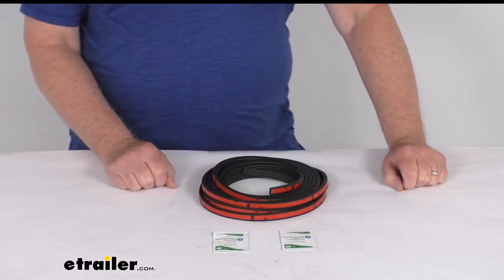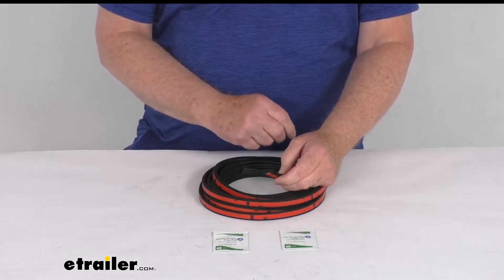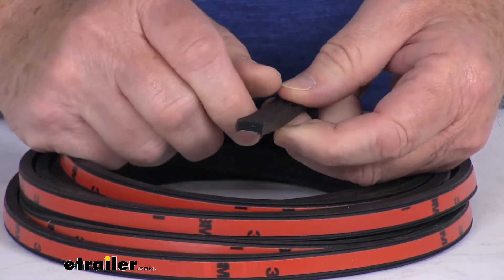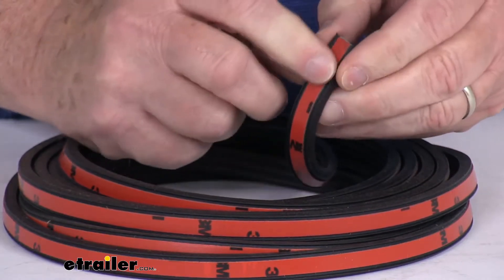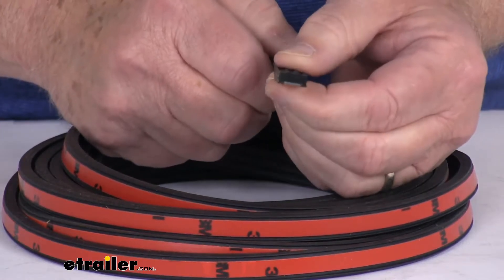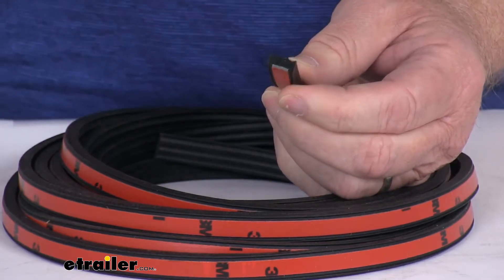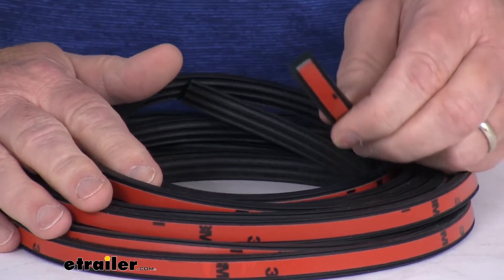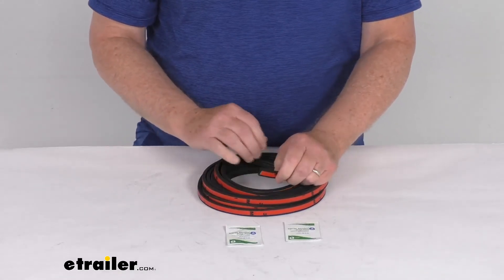etrailer | Ribbed Rubber Seal for RVs and Trailers Spec Review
Click for more info and reviews of this Steele Rubber Trailer Door Parts:

Jeff Hello, everybody. This is Jeff at etrailer.com. Today, we're gonna take a look at this 20 foot long stick-on rubber seal for RVs and enclosed trailers. Now, this is a universal rubber seal which is used to prevent water from leaking into doors, windows and hatches on your RV or enclosed trailer. It is a ribbed, sponge rubber. Let me just zoom in here as we talk about it.

You can see on the top here, it's a ribbed, sponge rubber which is highly wear and weather resistant. Protects your RV from extreme weather and pests. Now, unlike the standard foam seals, this product consists of a nice close cell core surrounded by a solid skin surface for greater weather and wear resistance. You can see it is as a peel and stick installation. Has the pre-applied 3M adhesive backing.

Basically, you just simply peel off the backing paper and apply the seal. Now, this seal also features the skirted peel and stick recess adhesive design. And if you look real closely, I'm gonna try to show you the cutaway of it. If you look where the adhesive is on the bottom, on each side, if you'll notice it has a skirted edge that comes down and covers both sides with adhesive. This feature protects the adhesive tape from collecting moisture and debris.

And also gives a nice finished look when it's all sealed or installed in place. Now, this can wrap tight around radius corners. Dimension on this, we mentioned is 20 foot long. The width of it is 3/8 of an inch. And the height is only 3/16 of an inch tall.

This is made in the USA. Does come with a couple of alcohol prep pads for helping installation to clean the surface before you stick it down. But that should do it for the review on the 20 foot long stick-on rubber seal for RVs and enclosed trailers..